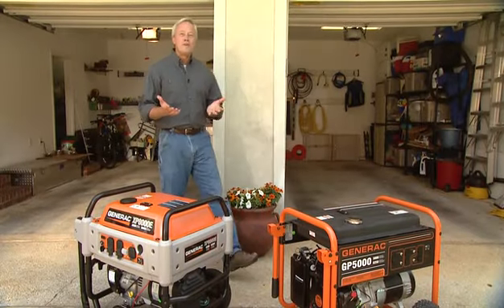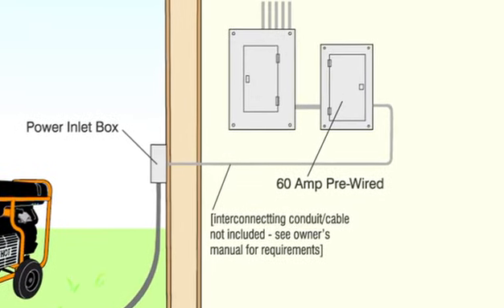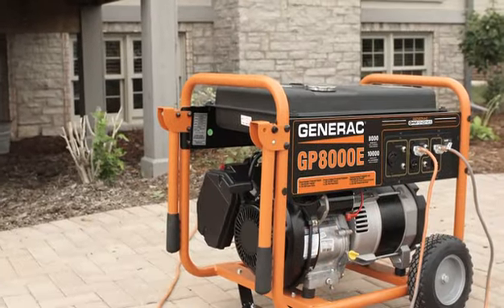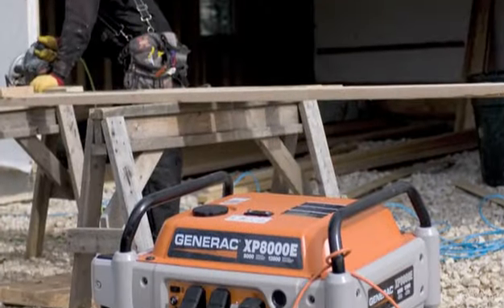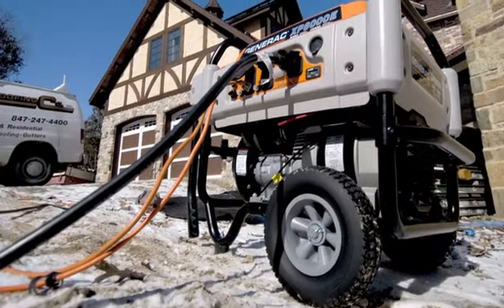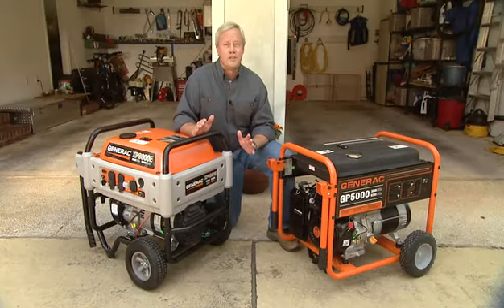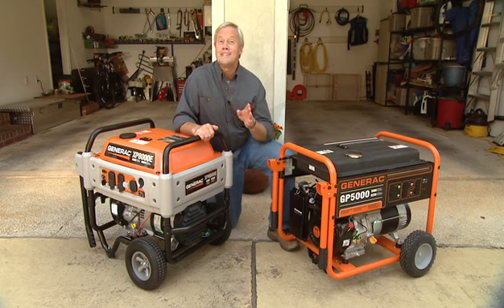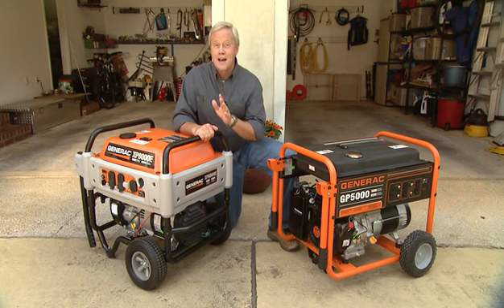Residential VS Commercial Portable Generators